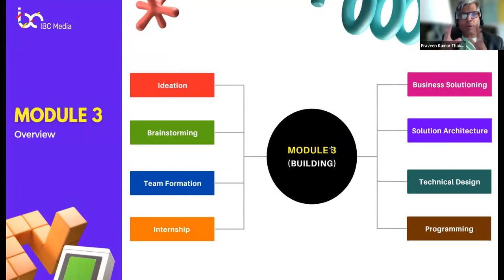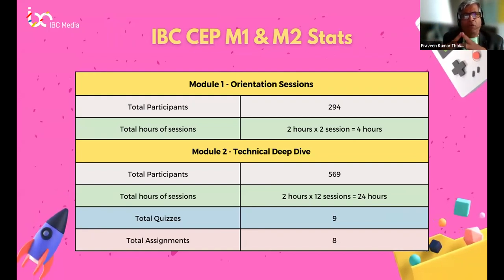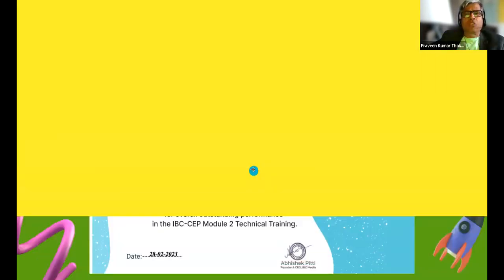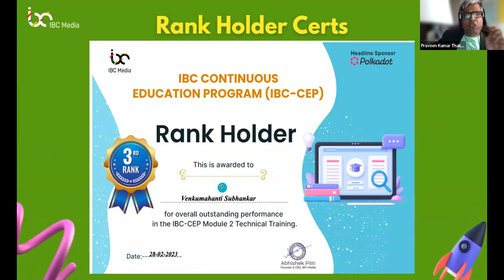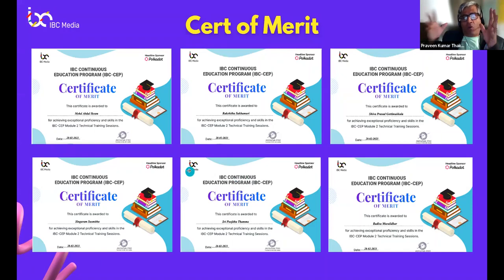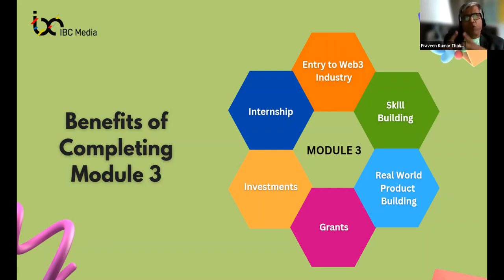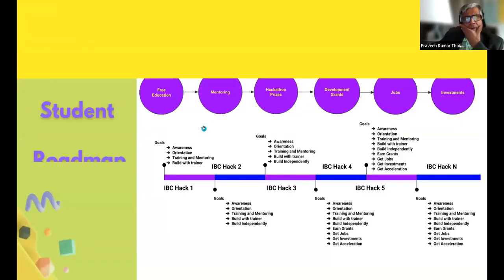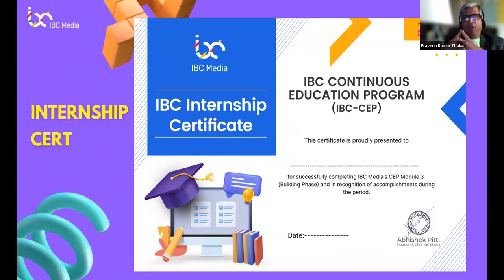Orientation on Building in IBC Ecosystem (01/03/2023)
This detailed session is designed for participants of the IBC ecosystem who want to learn how to build real-world business solutions and gain valuable insights into the latest trends and developments in the Web3 industry.

Our team of industry experts will take you through the techniques to create innovative solutions and help you become industry ready Web3 developers.